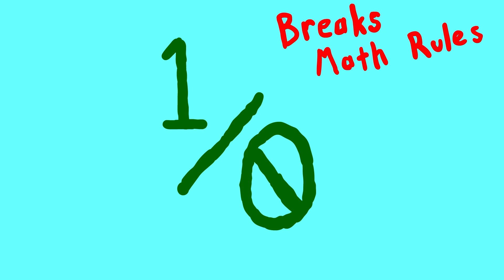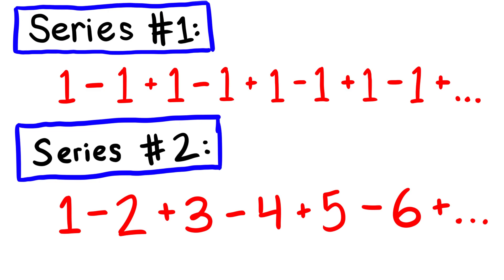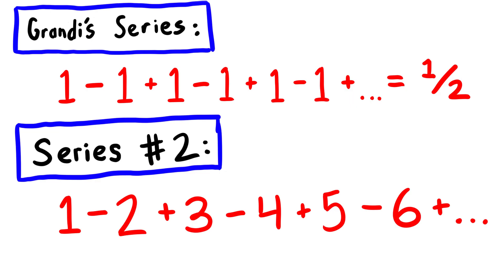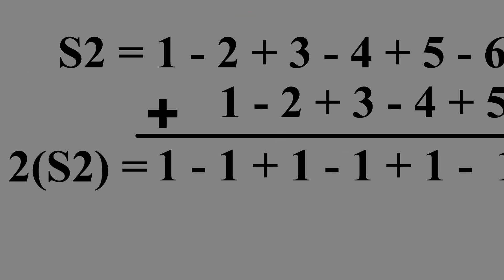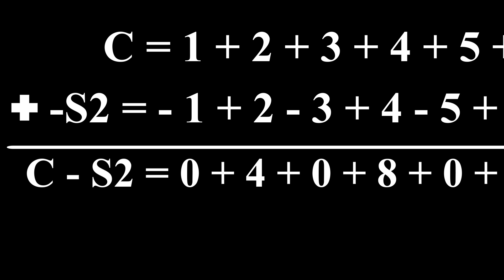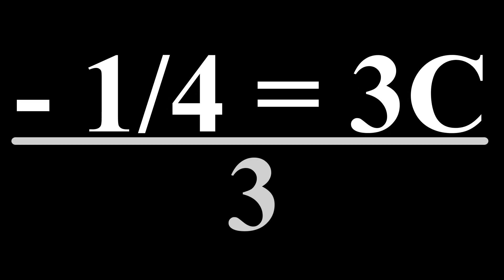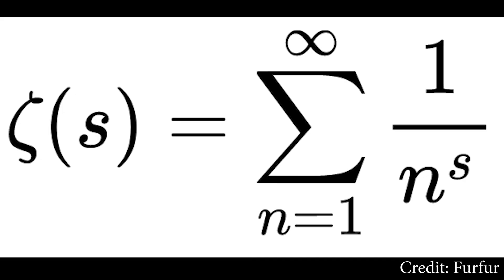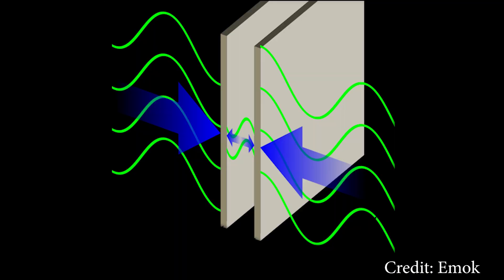What if you add every number?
By the way... suggest any topics you want to see in future videos!

Also make sure to check out Mathologer's and Numberphile's videos on this subject, they go more in depth if you want to learn more!